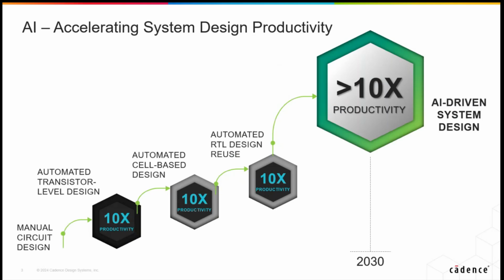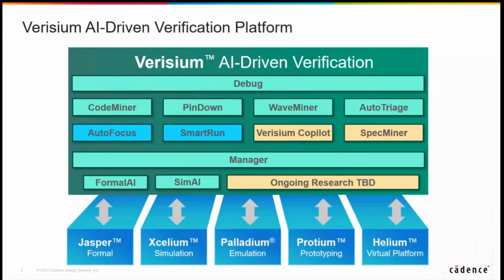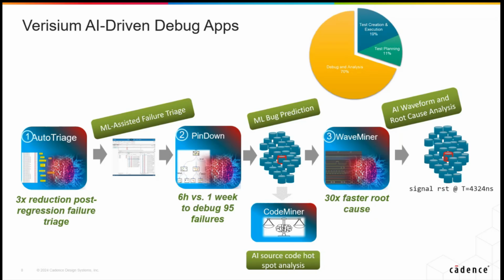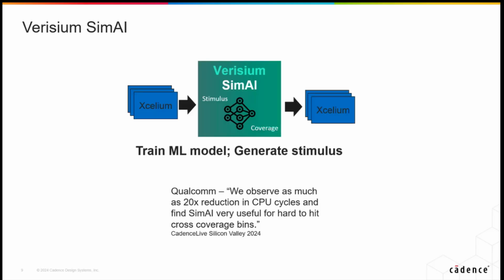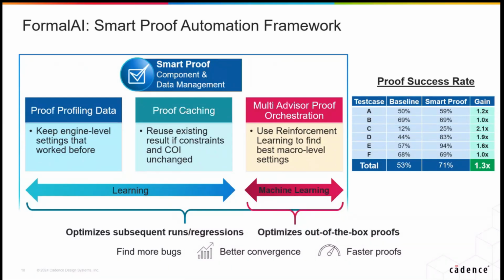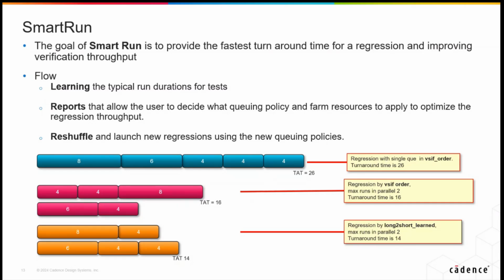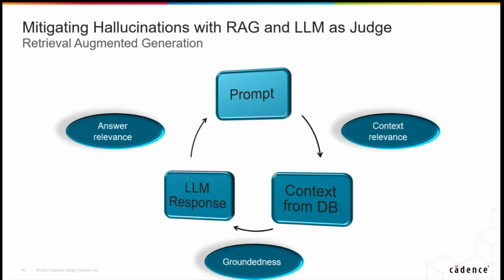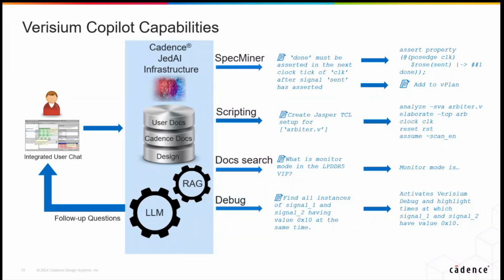AI and GenAI for Verification Productivity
The chip and system design industry faces a growing productivity challenge, with complexity on pace to increase 100X over the next decade. The complexity is outpacing the industry’s ability to train new engineers, presenting companies with substantial risk. AI is being actively applied to the productivity challenge, showing great promise in improving efficiency by ten times or more. Cadence is further addressing this challenge through a series of advancements, which include accelerated compute, application of high-speed engines, and optimization with AI and Generative AI. EDA can benefit greatly by applying AI with the engineer-in-the-loop approach. This presentation will explore Cadence’s AI accelerators for debug and formal proof analysis. In addition, we will also examine how a Retrieval-Augmented Generation (RAG) integrated with large Language Models (LLMs) can significantly reduce LLM hallucinations. Finally, we will delve into the application of copilots for assisting verification engineers with documentation, specifications, and planning.